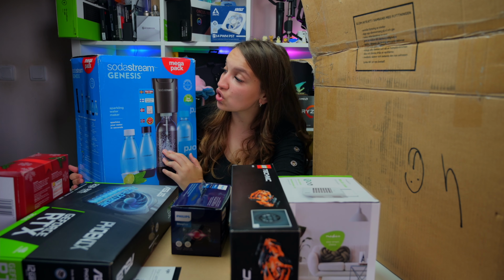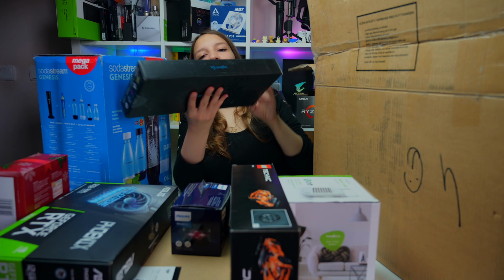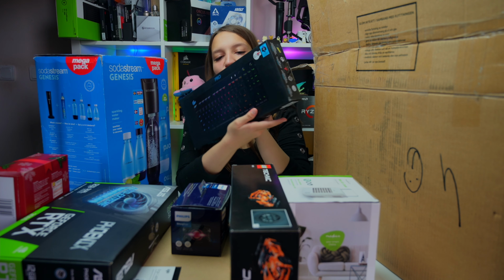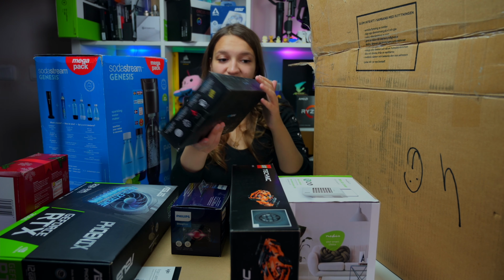SO Many Products! - Mystery Tech Box from Sweden Unboxing! - Gabby Tech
►Amazon US
►Amazon UK
►Amazon Germany

Nikon Z6
Rode Videomic NTG
Manfrotto MVH502